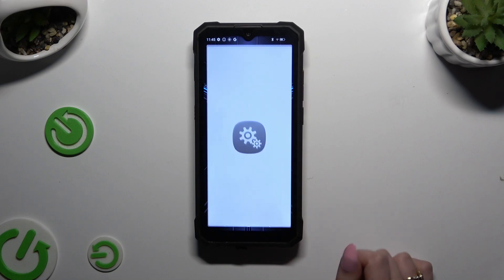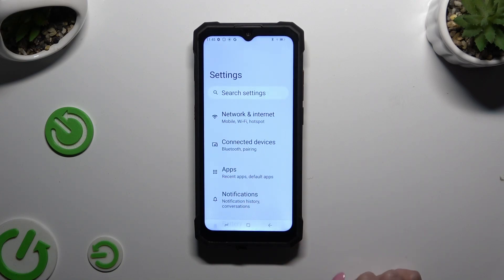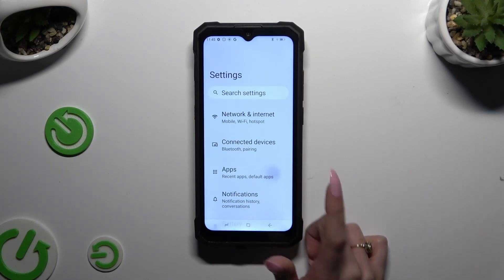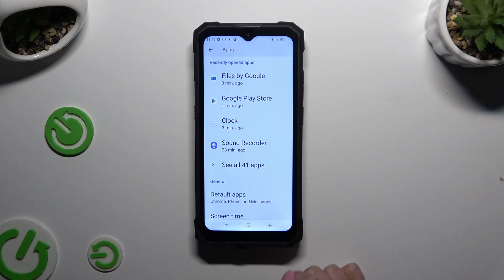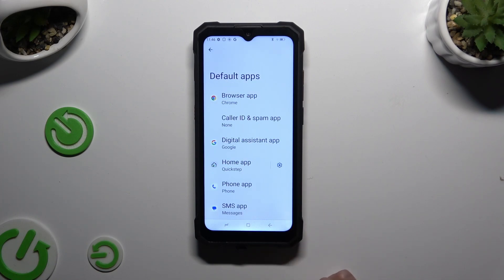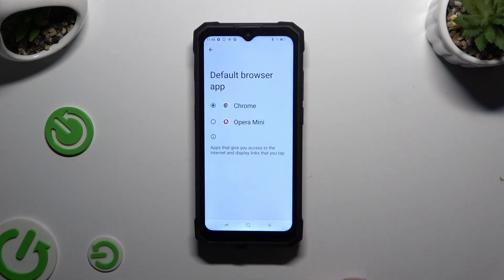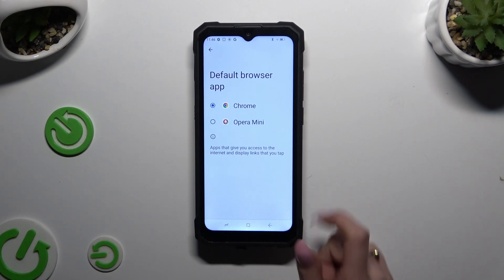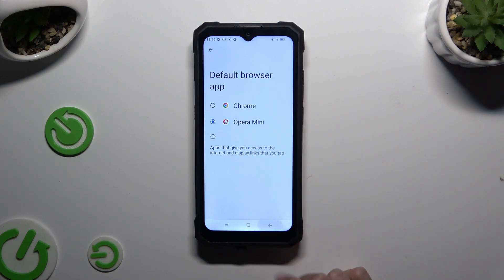How to Change Default Apps on HOTWAV W11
Learn how to customize your device experience on the HOTWAV W11 by managing default apps! In this tutorial, we'll show you how to set your preferred apps for various tasks, from browsing the web to opening emails. Whether you want to streamline your workflow or personalize your device, we've got you covered. Watch now to take control of your default apps on the HOTWAV W11 and tailor your device to suit your needs!

How to modify default apps on HOTWAV W11? How to change the default browser app on HOTWAV W11? How to update preferred apps on HOTWAV W11?